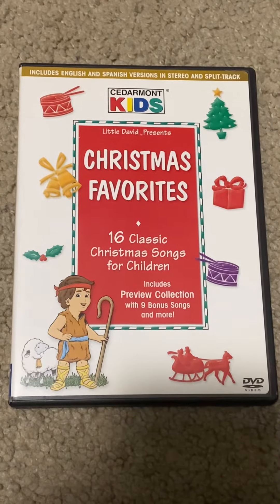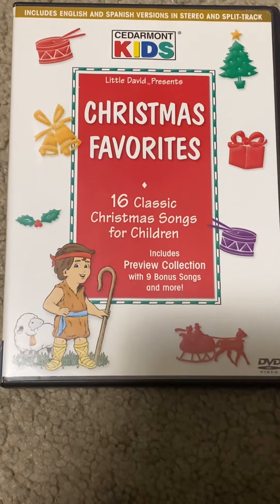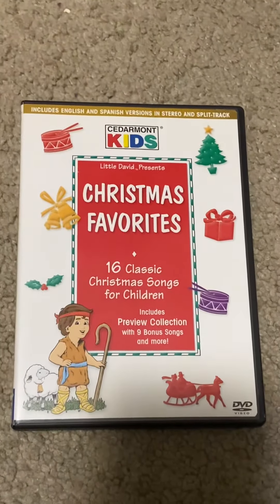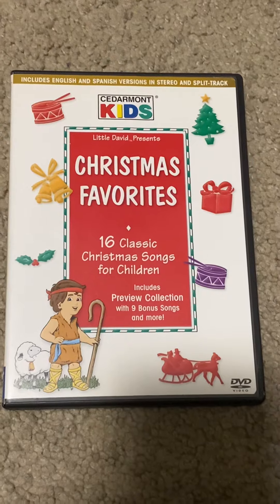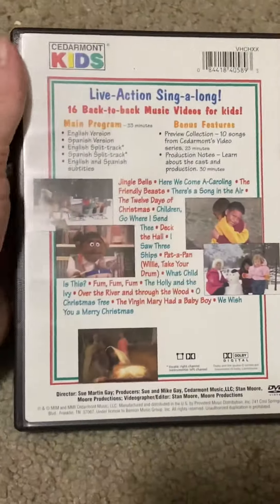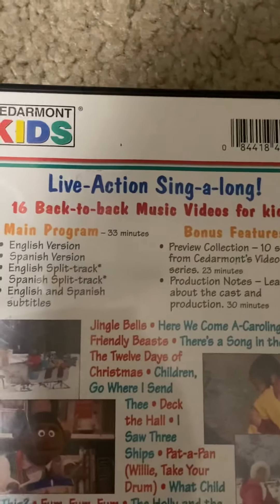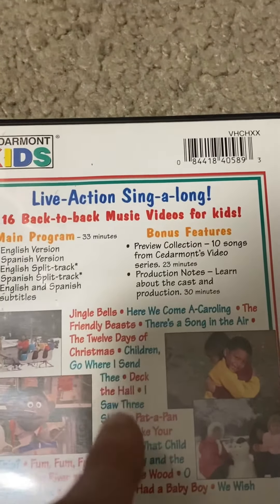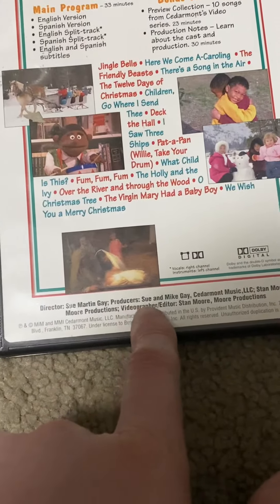Cedarmont Kids DVD Review: Christmas Favorites